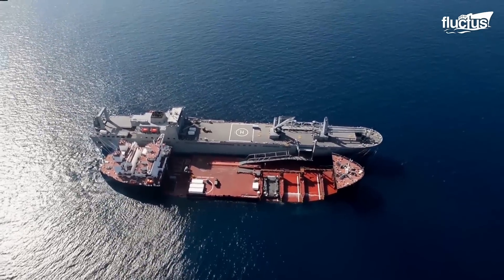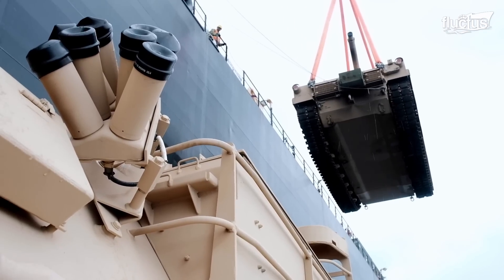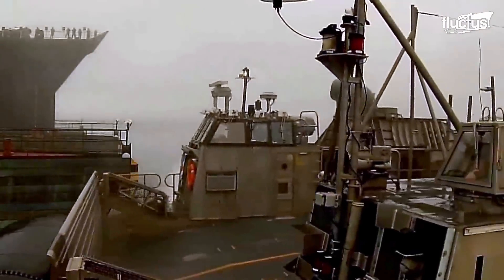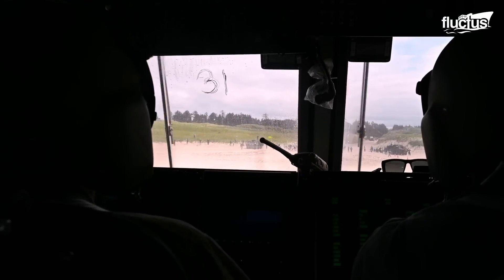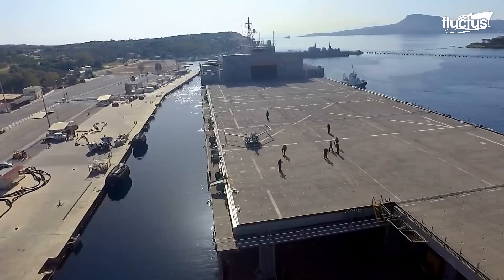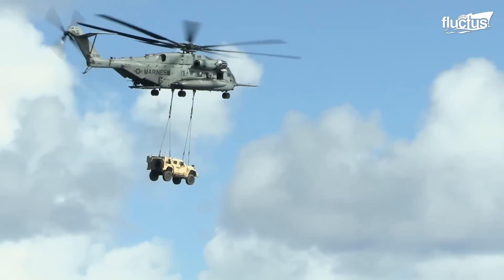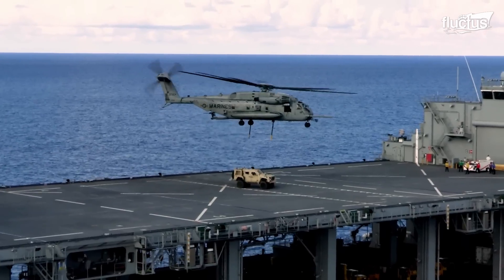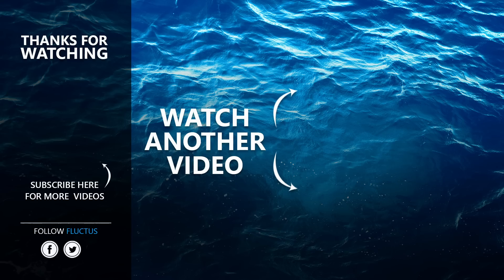US Genius Idea to Deploy Gigantic Hovercraft from Dock at Sea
Welcome back to the Fluctus Channel to explore the US vessels that have transformed naval logistics.